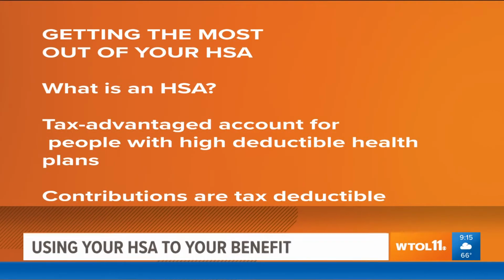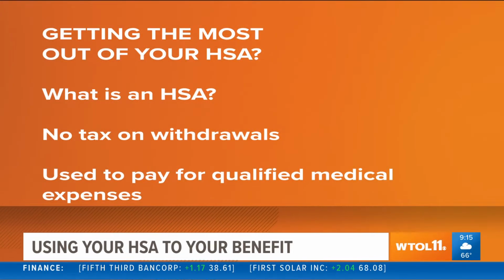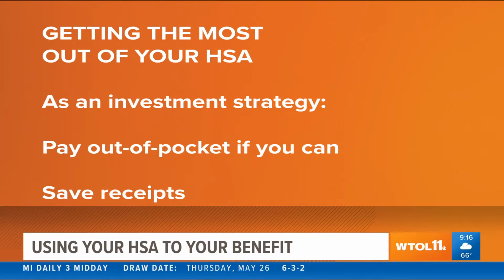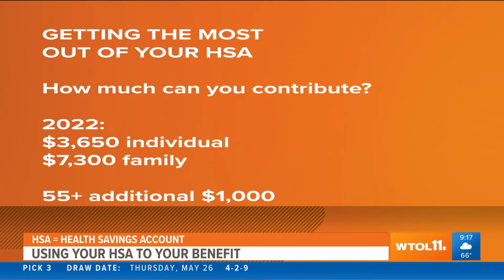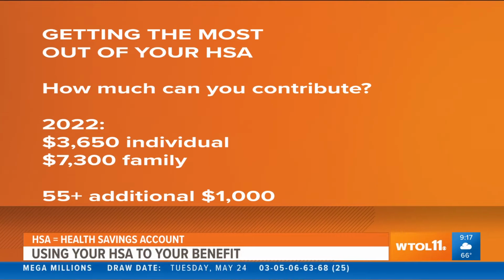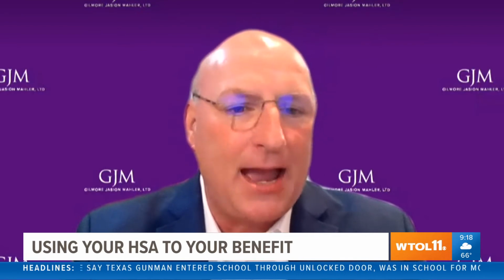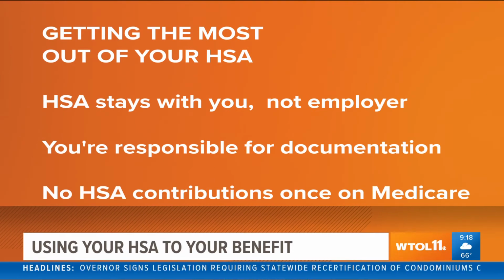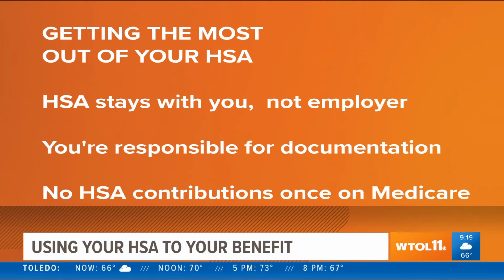Using HSA to your benefit | Your Day - May 26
Gilmore Jasion Mahler CPA Charlie Heid joins Amanda to help better understand HSAs and how they can help us save for down the road.